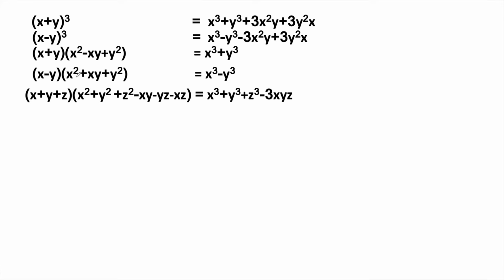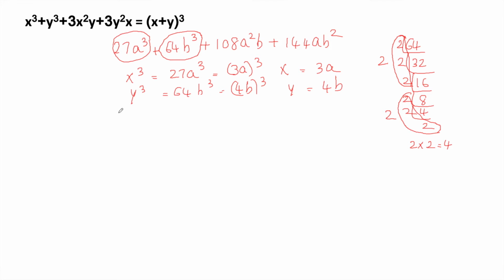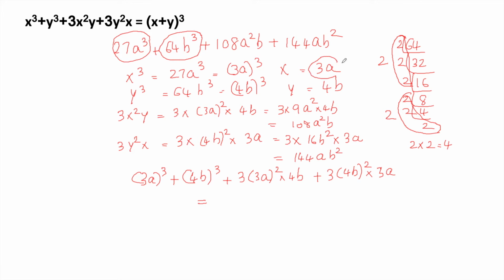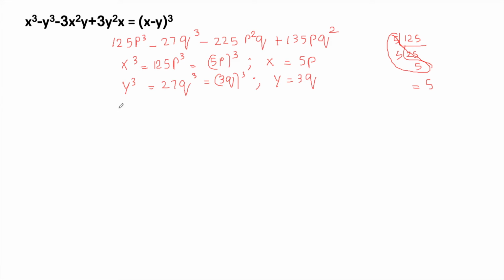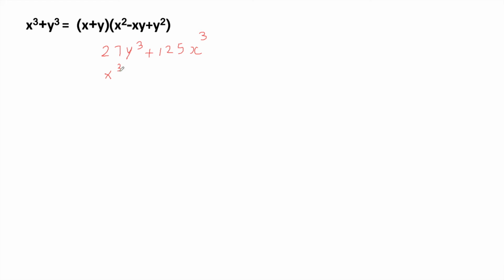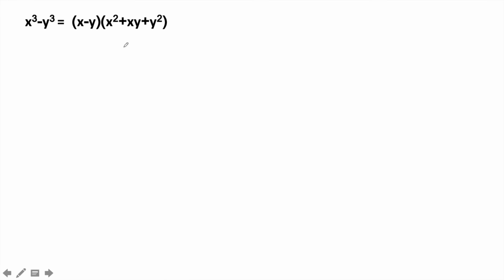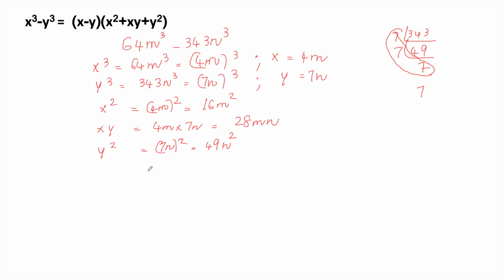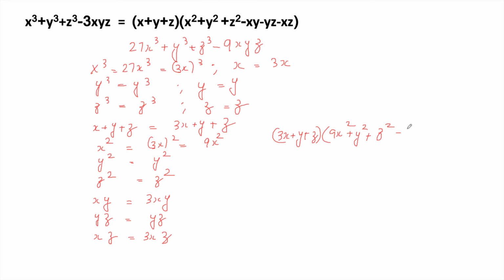Factorisation of Cubic Polynomials using identities| Chapter 2| Class 9 | Maths | NCERT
It is explained here the factorisation of cubic polynomials using the identities
(x+y)3  = x3+y3+3x2y+3y2x
(x-y)3    =  x3-y3-3x2y+3y2x
(x+y)(x2-xy+y2)  = x3+y3
 (x-y)(x2+xy+y2)  = x3-y3
(x+y+z)(x2+y2 +z2-xy-yz-xz) = x3+y3+z3-3xyz

Image Courtesy: "Designed by rawpixel.com / Freepik"